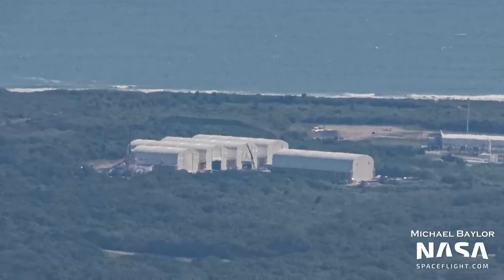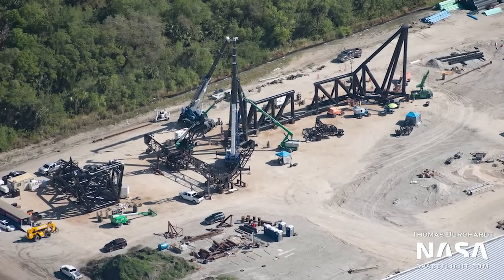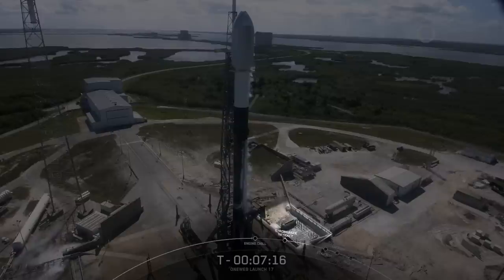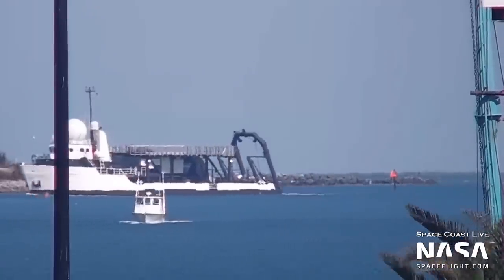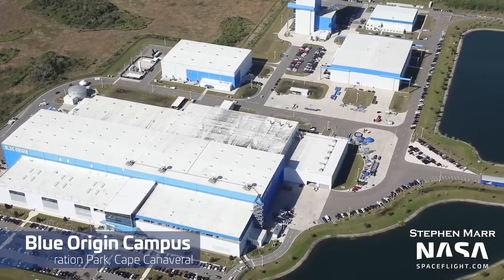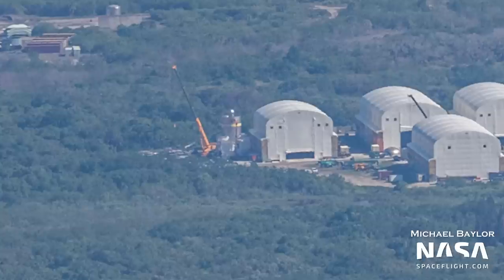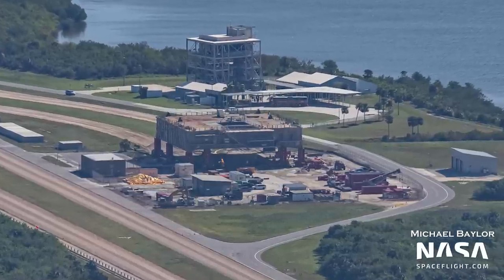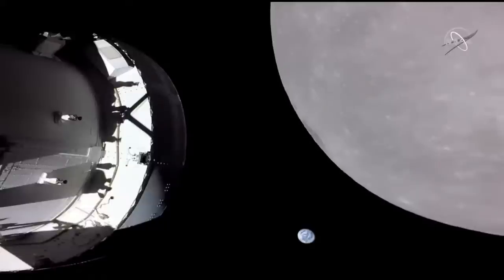Who's Copying Starbase? (you get 3 guesses) - KSC Flyover - SpaceX, Blue Origin, and ULA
In this video, Thomas Burghardt from NASASpaceflight takes us on another flight over Cape Canaveral with the latest updates on SpaceX's launch and landing pads, Blue Origin hardware, and more. Joined by experts Adrian and Sawyer, we get an inside look at Blue Origin, the slow progress of SpaceX tower construction, the chopsticks and QD arm at 39A, Starfactory progress, and Falcon hardware. Plus, some strange observations, including a dismantled crane and steel rings stacked near a bunch of tents, which could be related to Blue Origin's activities. Don't miss this thrilling flyover with Spaceflight Simulator as a sponsor.

🤵 Hosted by Thomas Burghardt (@TGMetsFan98) with Sawyer Rosenstein (@thenasaman), and Adrian Beil (@BCCarCounters).
🖊️ Written by Harry Stranger (@Harry_Stranger), Alejandro Alcantarilla Romera (@alexphysics13) and Thomas Burghardt.
🎥 Video & Photos from Thomas Burghardt (@TGMetsFan98), Michael Baylor (@nextspaceflight), Space Coast Live, and Stephen Marr (@spacecoast_stve).